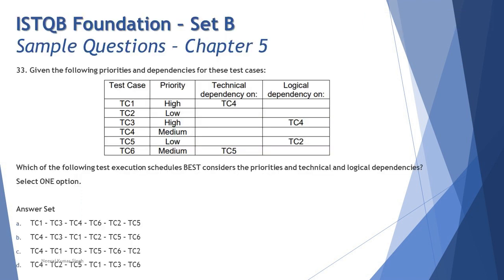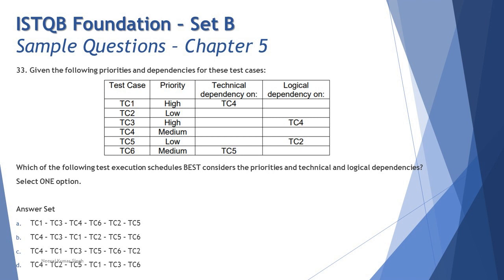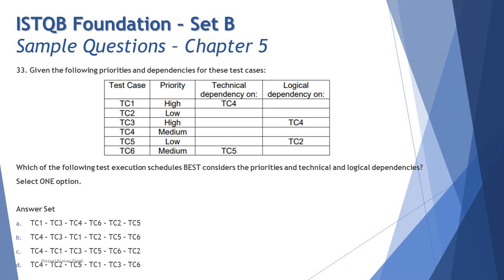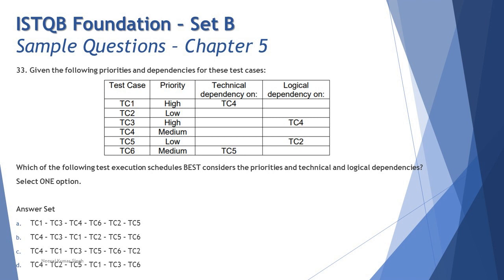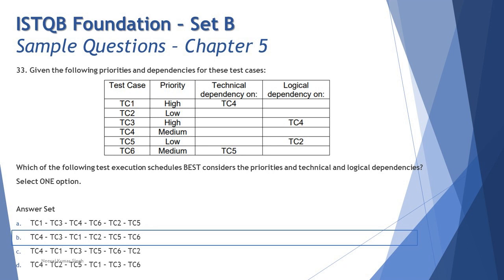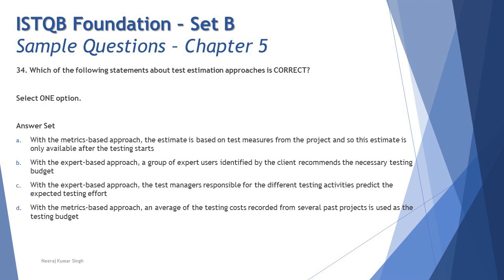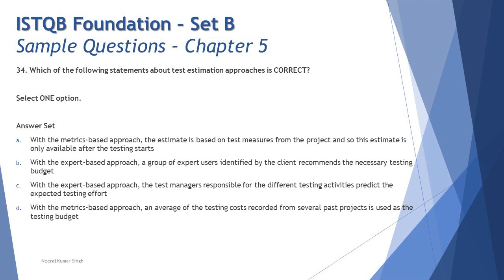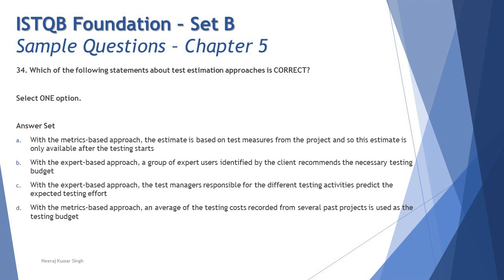ISTQB Foundation Sample Questions | SET B | Tutorial 27 | Chapter 5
Hello Friends,

This tutorial will drive individuals about the Sample Questions from Chapter 5 of ISTQB Foundation Sample Questions preparing them to better answer the questions ISTQB Examination.

Test Estimations,
Test Execution Schedule,